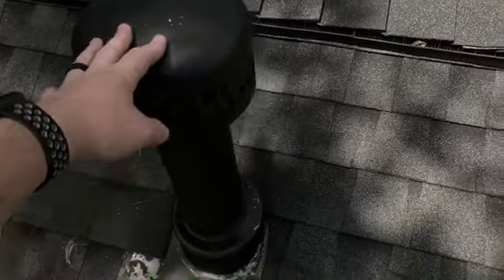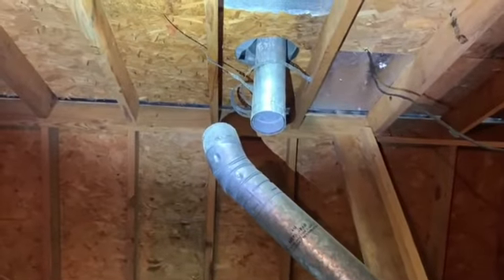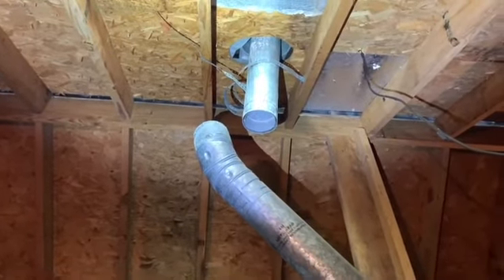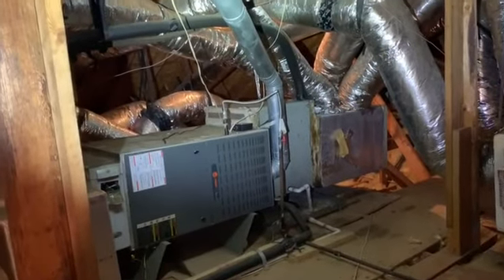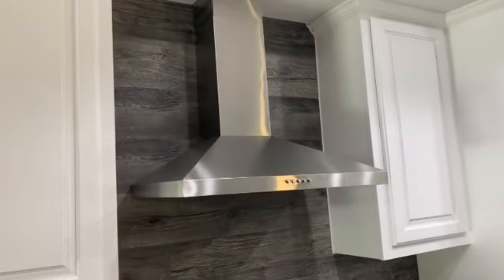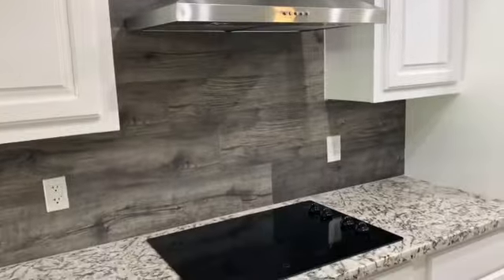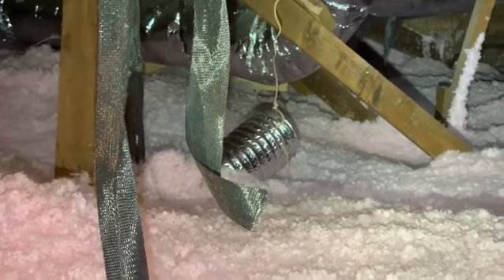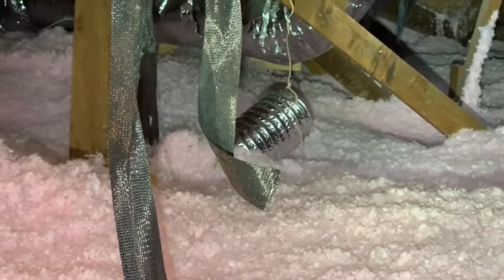Inspection Finds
Matt of Texas Edge Home Inspections takes you along on a  typical day of home inspecting and finds some deficiencies on a flip house and demonstrates the importance of hiring a licensed contractor for home repairs/renovations.